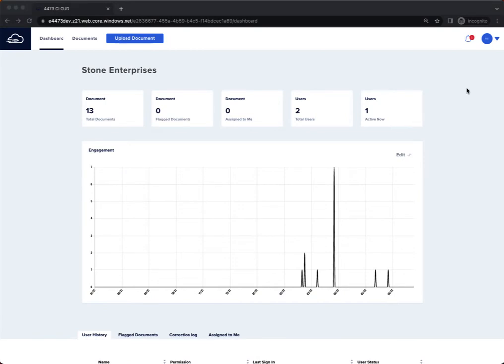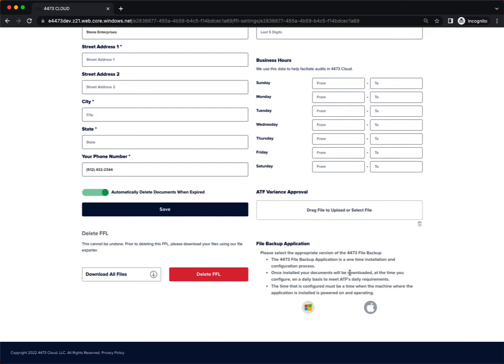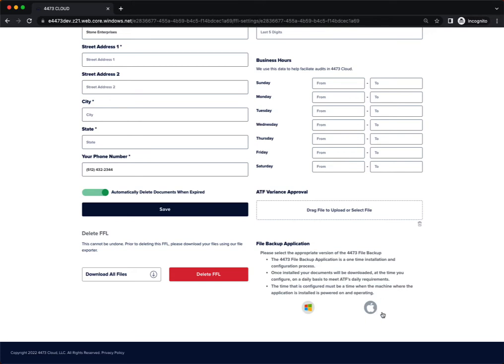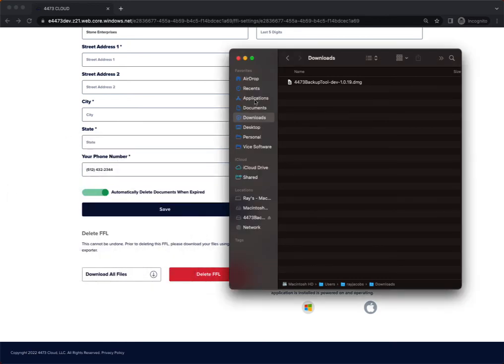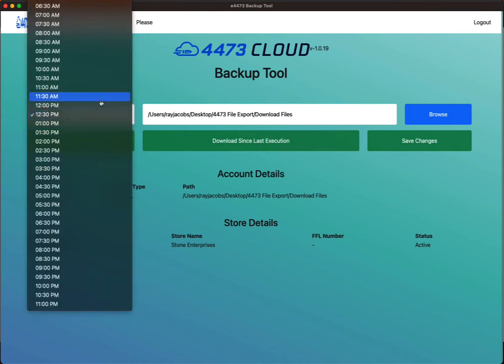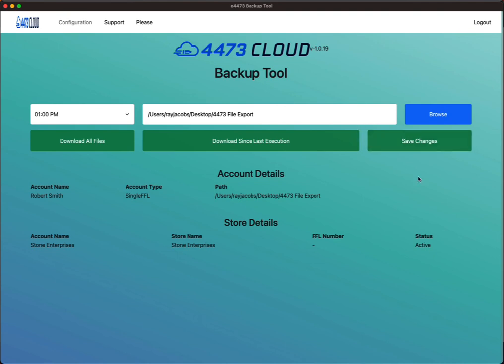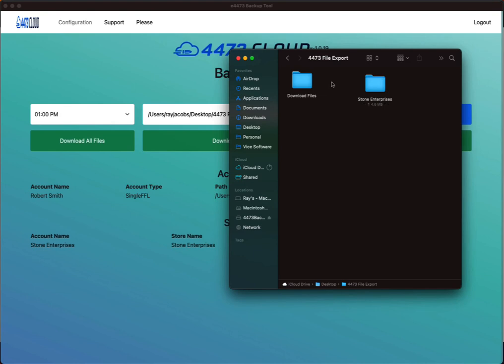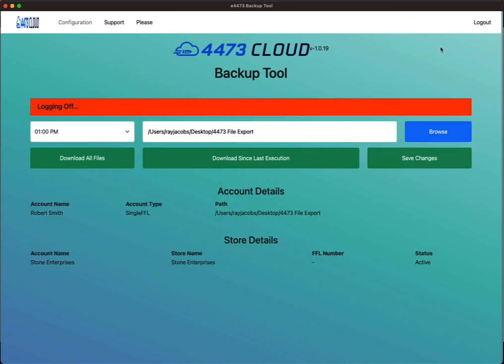4473 File Export - Single FFL - Mac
This video will step a 4473 Cloud user through the process to download, install and configure the 4473 File Export Application for a Single FFL customer on Mac.